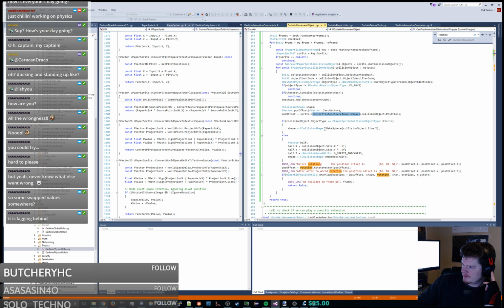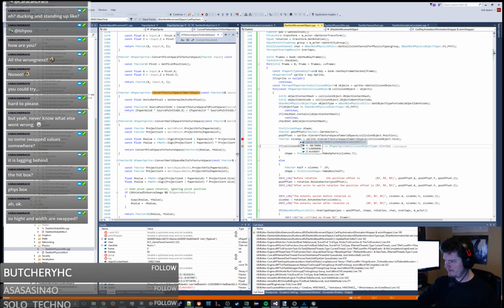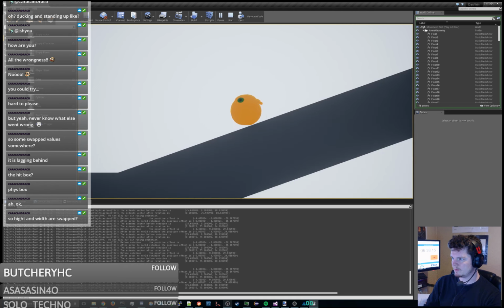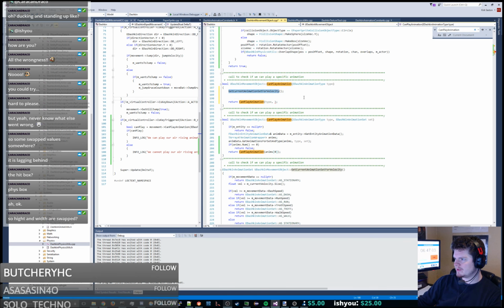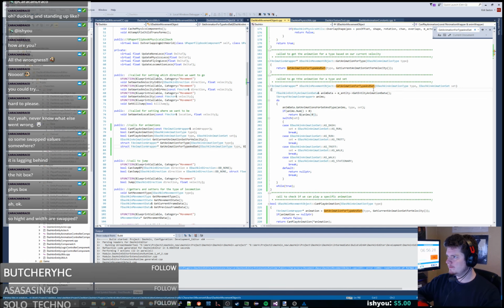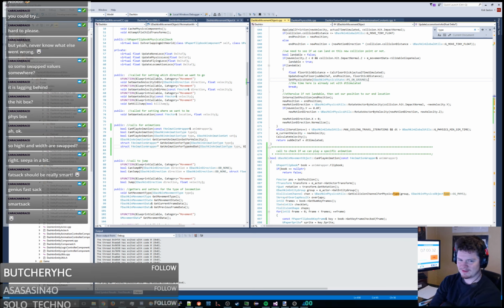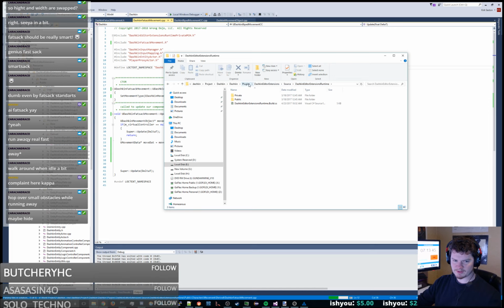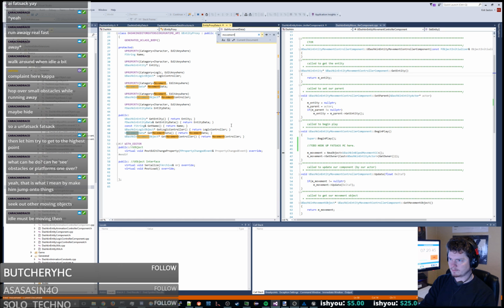ambientenergy101 devs Dashkin 88